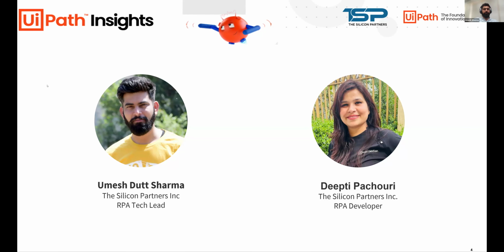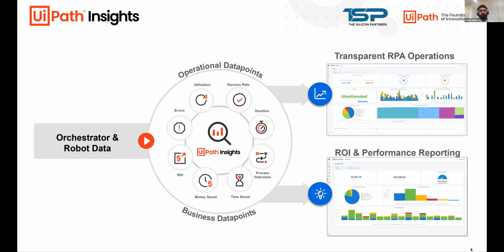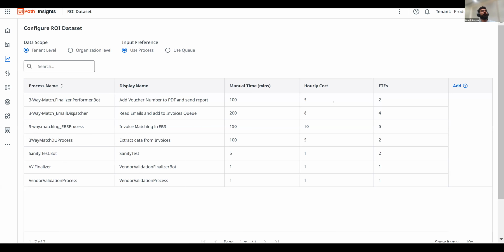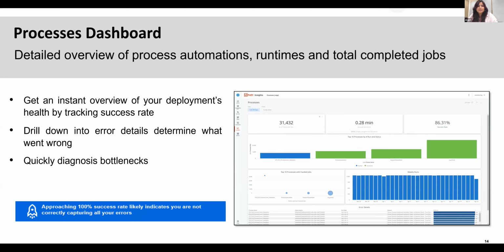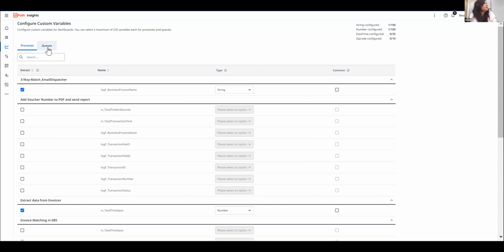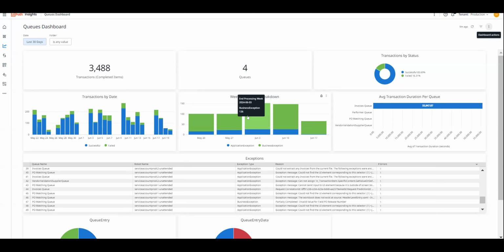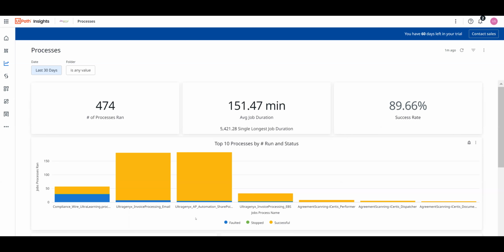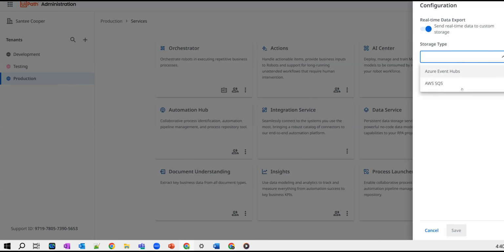Driving success with data: exploring the power of UiPath Insights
Join us to connect with the UiPath Community, gain valuable insights, and take your automation projects to the next level. Register now to secure your spot and be part of this transformative learning experience!

During this session, you will discover how UiPath Insights can transform your approach to automation by providing powerful analytics and visualization tools. Learn to monitor, measure, and optimize your RPA performance, making sure you maximize ROI and drive operational efficiency.

Our expert speakers will guide you through the functionalities of UiPath Insights, showcasing the case studies, live demos, and best practices. Whether you're just starting with UiPath or looking to enhance your existing automation landscape, this event will equip you with the knowledge and tools needed to drive success with data.

This event is designed for automation enthusiasts, data analysts, and business leaders who want to leverage data to optimize their robotic process automation (RPA) strategies.

This session was aired live on June 20 as part of UiPath Community Delhi NCR Chapter.